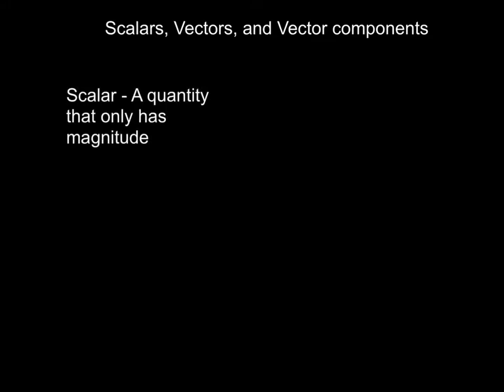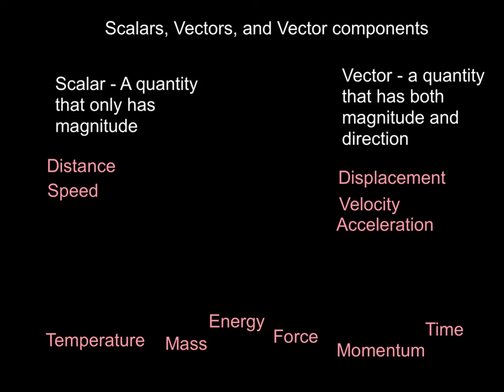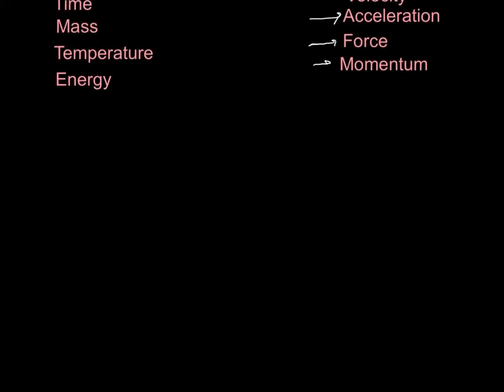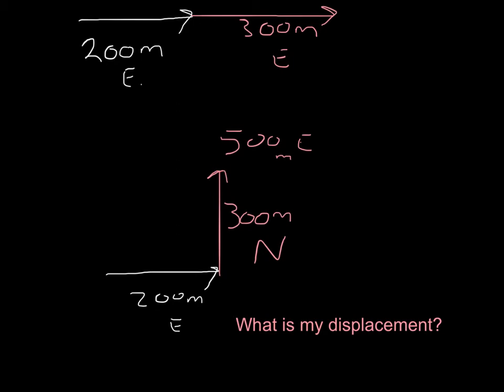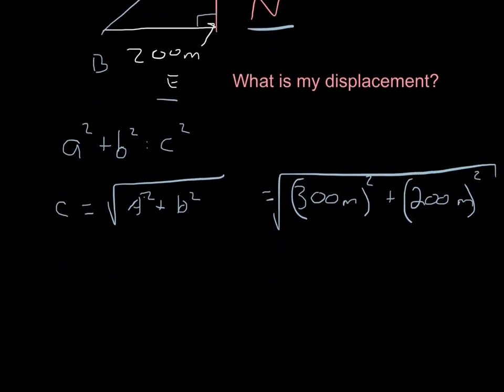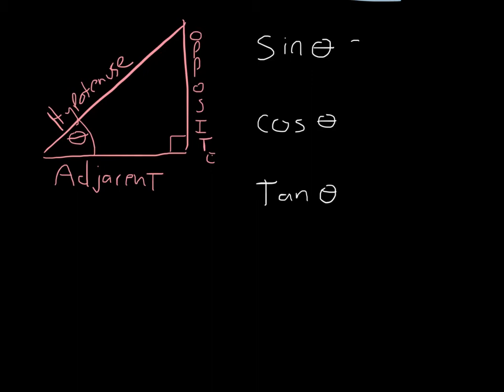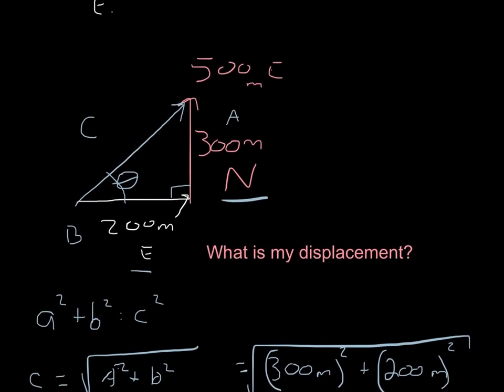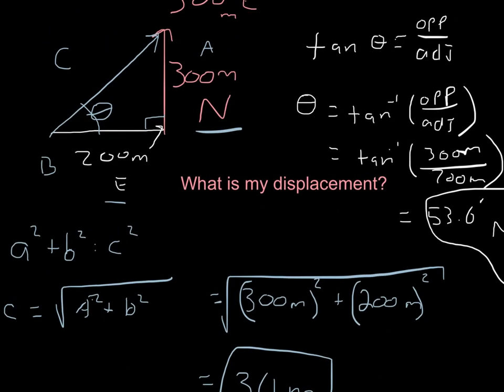Made with Explain Everything